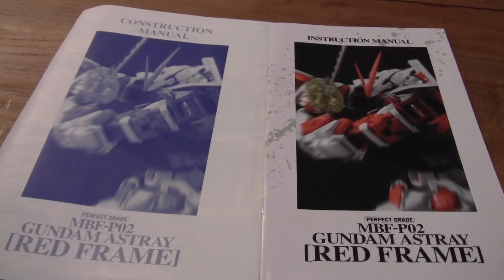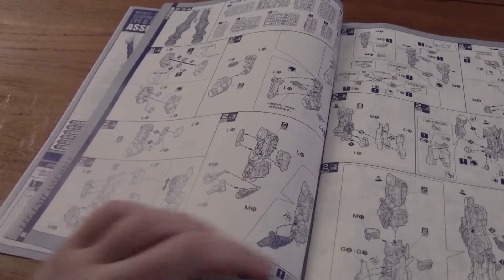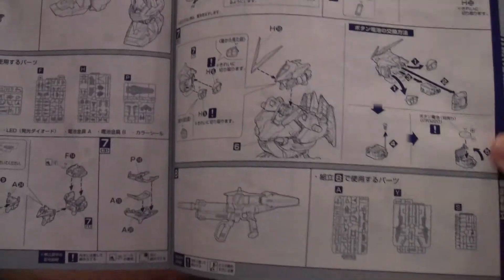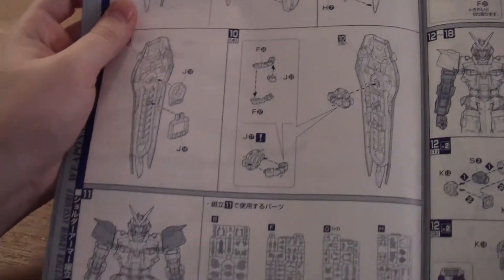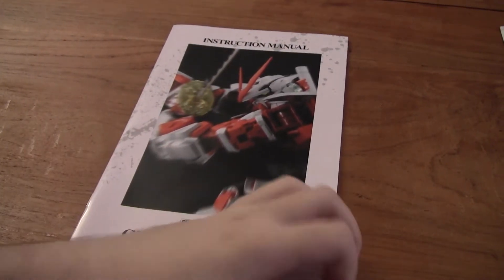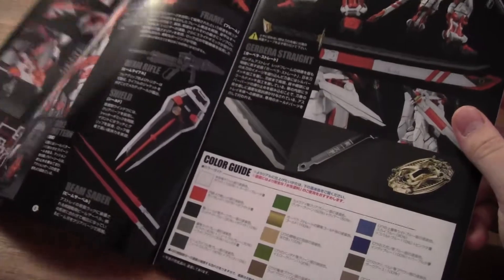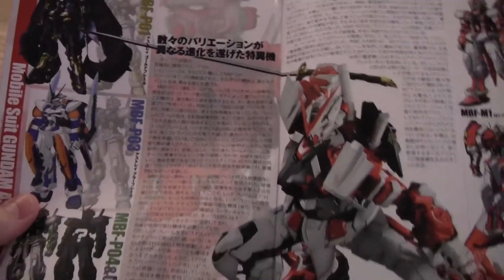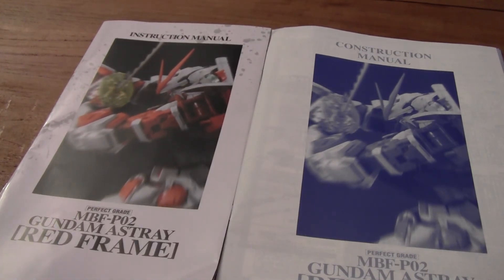Gundam PG Red Frame Unbox Part 2!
Heyy!

This is the second part of the PG Red Frame Unbox!